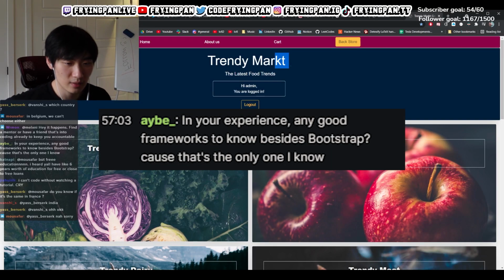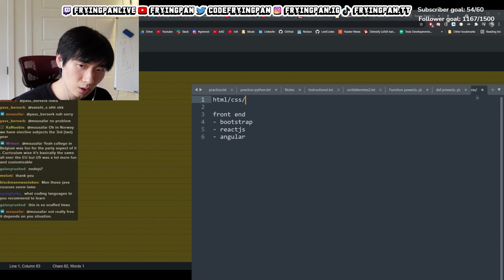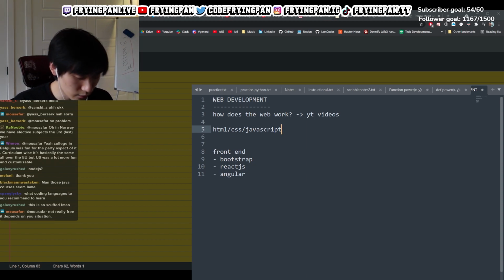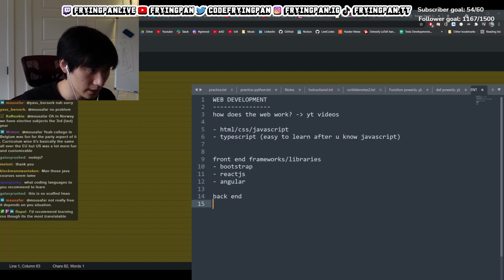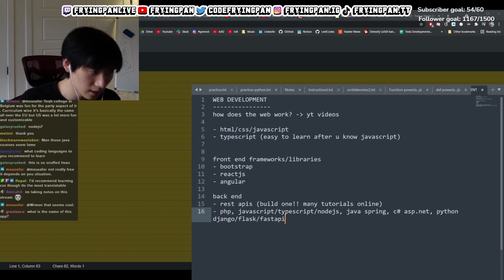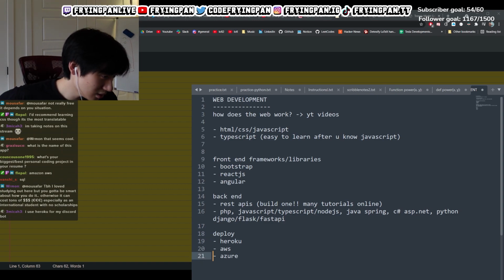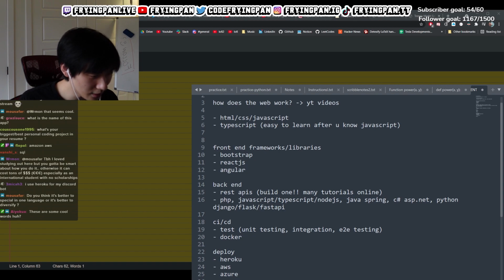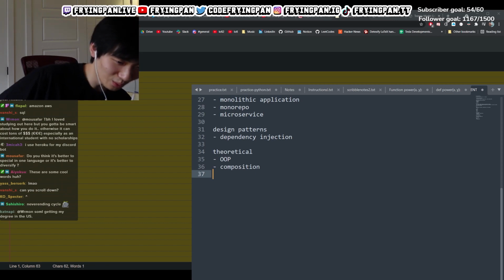How To Get Started in Web Development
catch me live! I stream every Sunday 6pm EST :)

timestamps:

0:00 - intro to web dev frameworks
2:25 - backend
2:58 - deploying your project
3:45 - other stuff to learn
5:09 - talking with chat

Edited by Xin